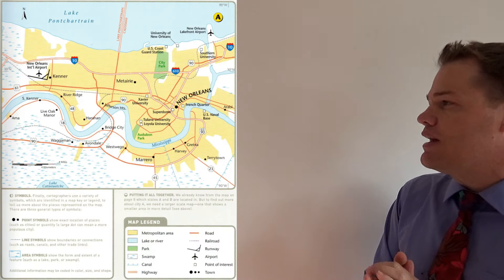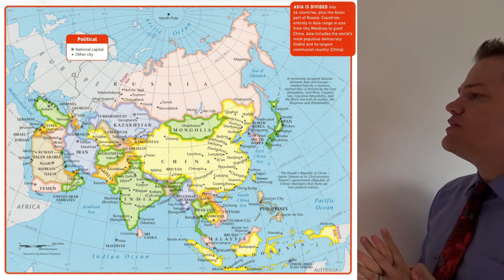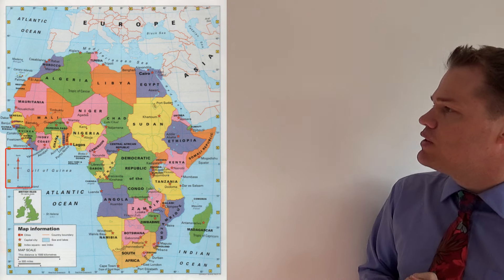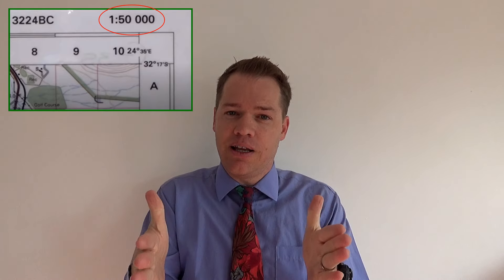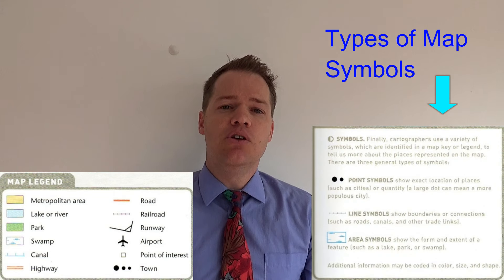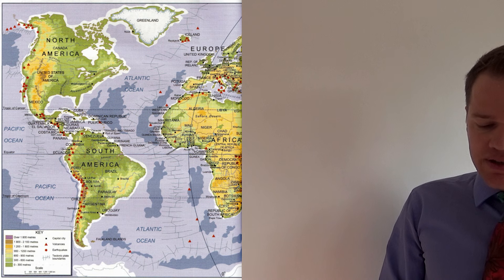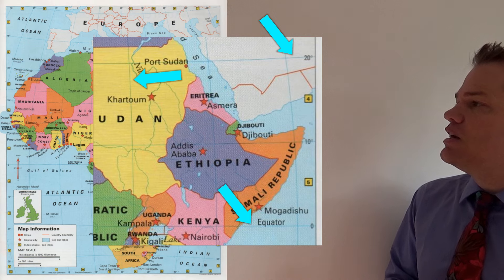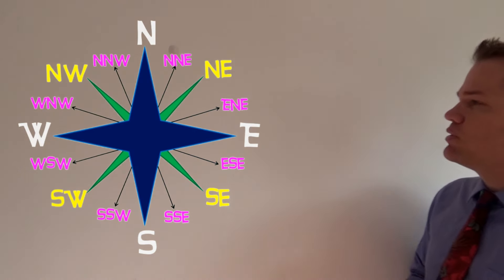How to read a map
Geography mapwork: How to read a map. This video is about basic map reading skills, which include the map key, direction and the compass rose, where to find North, map scale, physical and political maps, map key symbols, etc. If you want more detail, click the links below.